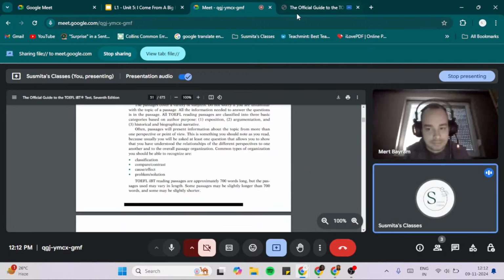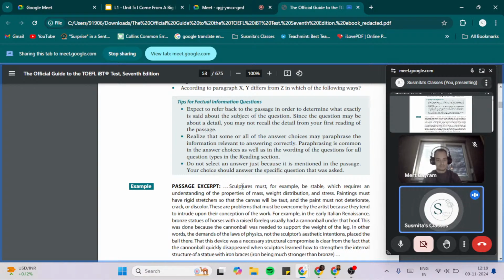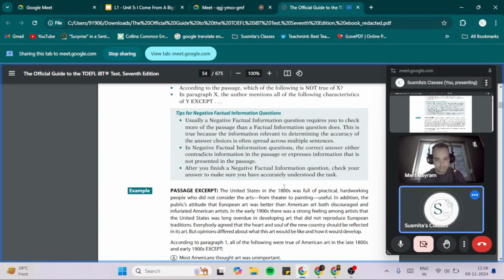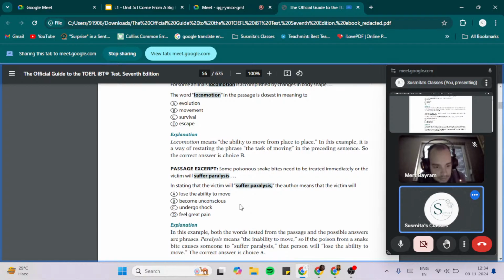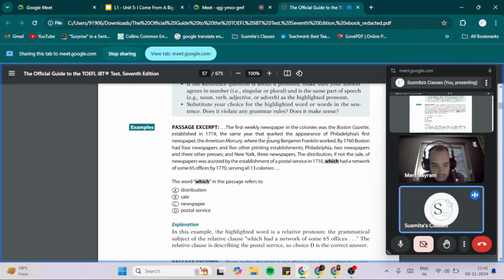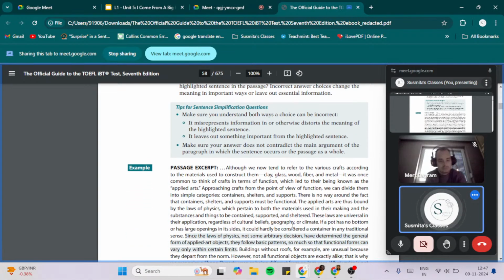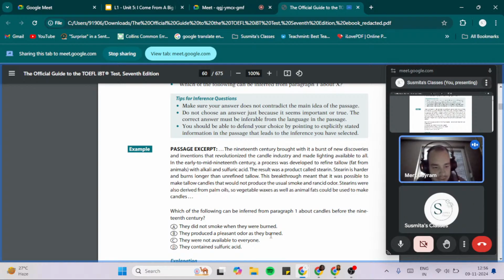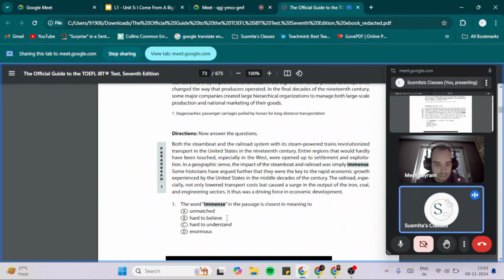TOEFL - Session 2: Introduction to the Reading - Question Types